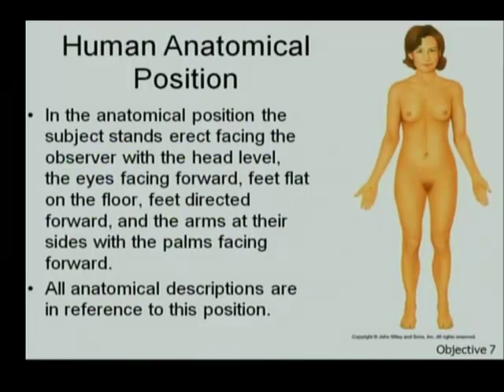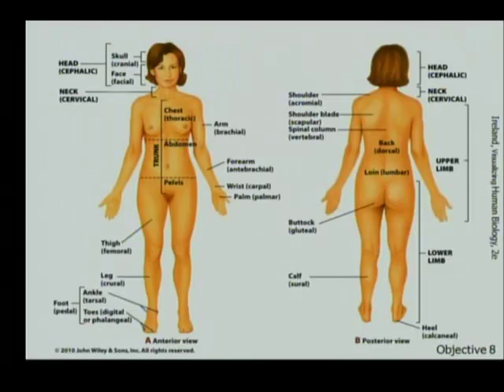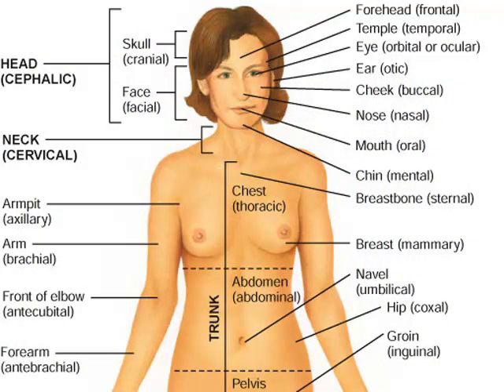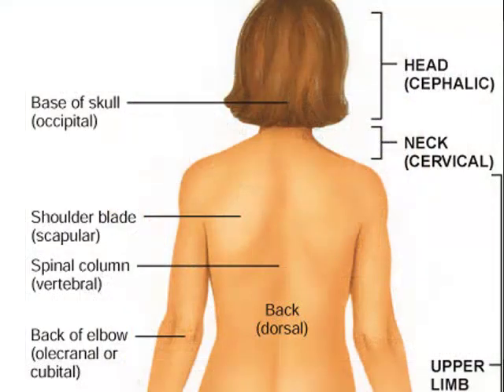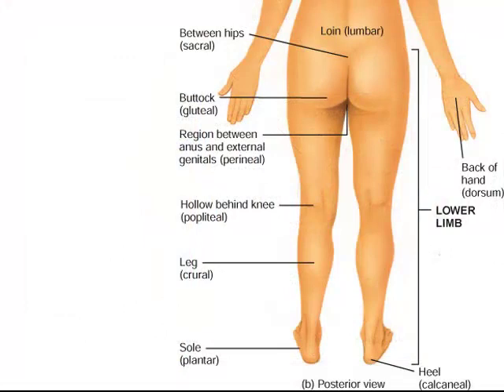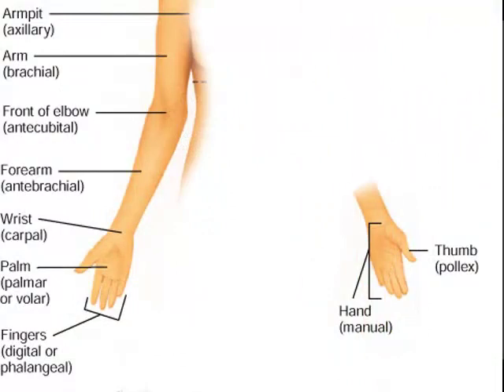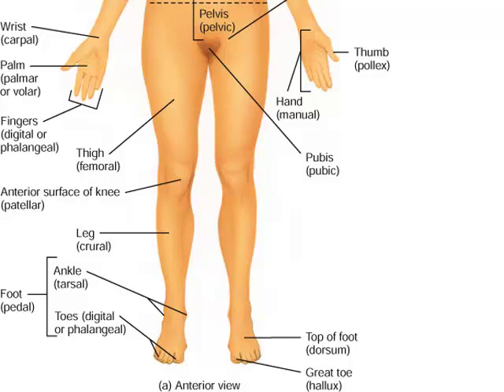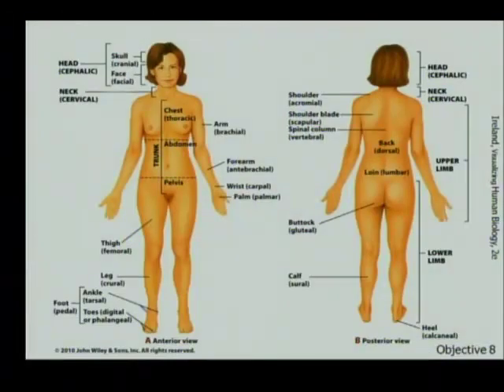Module 1_Obj 7-8